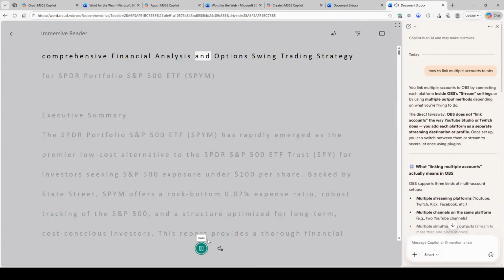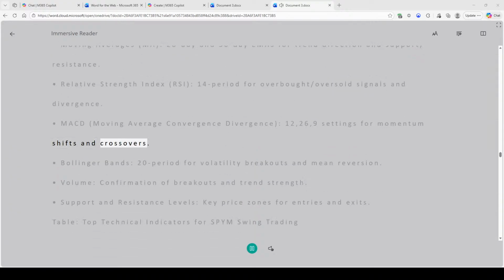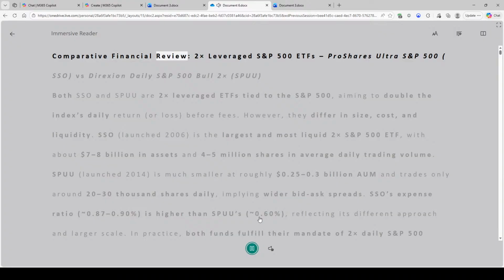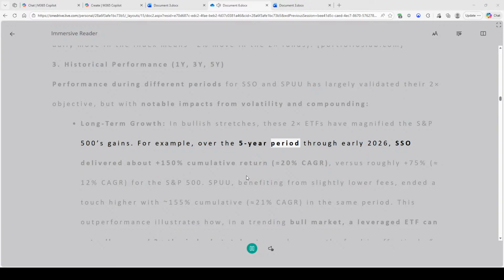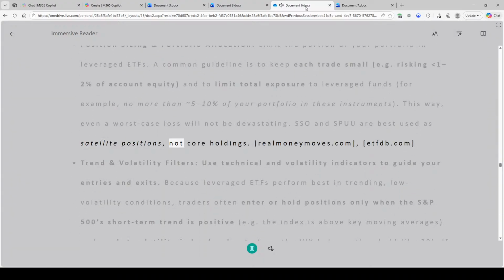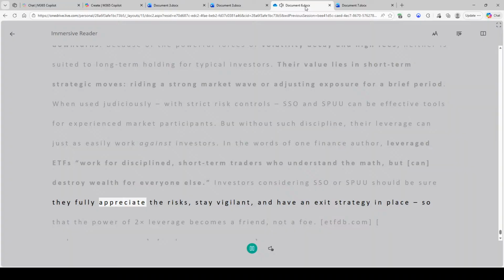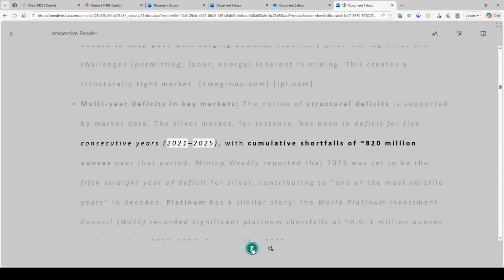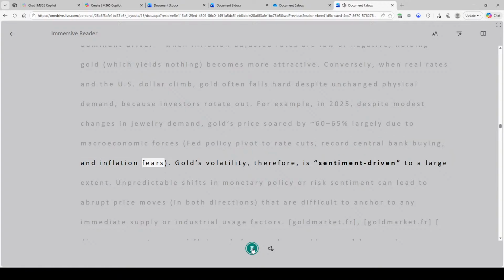FI AI- Financial Anlysis Daily Spoken By AI Live Stream 2/10/2026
products and trading scripts sold below on patreon for pine script/pine editor on tradingview product provides excellent entry exit timings works on all assets on tradingview (pinescript only available for sale on patreon store and only available for use on tradingview)